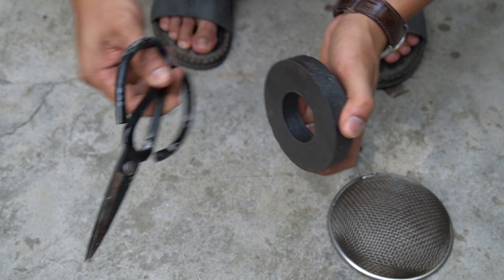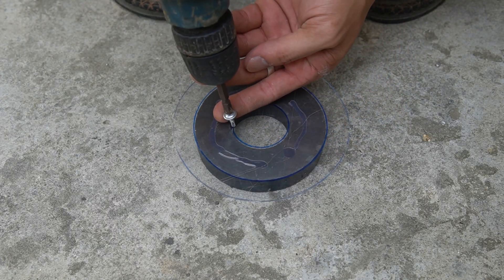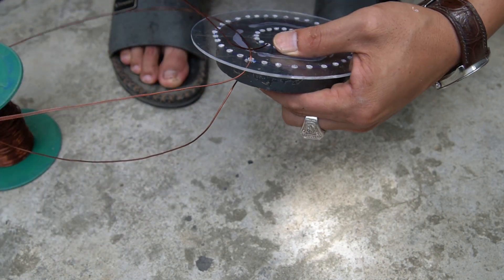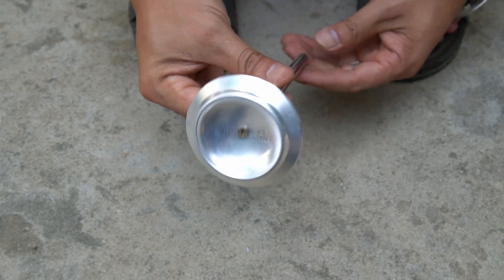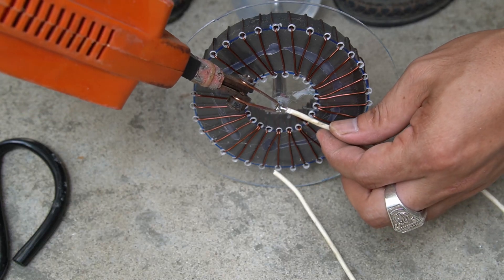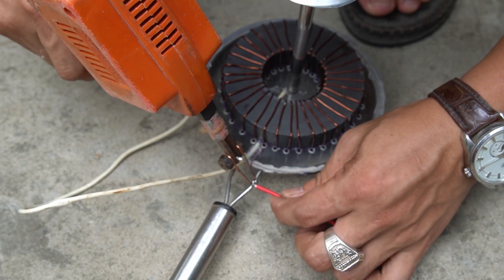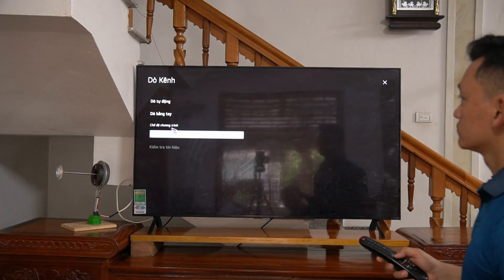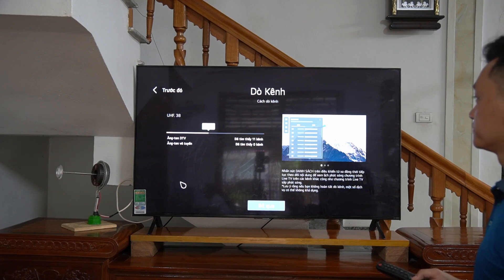Tesla’s Secret Invention? Connect a Sieve to a Magnet!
🔍 Did Nikola Tesla hide a secret in plain sight? In this mind-blowing experiment, we explore what happens when you connect a sieve to a magnet — revealing a strange phenomenon that has inspired countless free energy and magnetic field theories.

⚡ In this video, you’ll discover:

The unexpected effects of combining magnets with common materials

How a simple sieve and magnet setup creates unusual reactions

Theories inspired by Tesla’s magnetic research and experiments

How this concept could relate to energy flow, resonance, or wireless power

📚 This project is perfect for:

Fans of Nikola Tesla’s work

DIY science experimenters

Alternative energy explorers

Curious minds and tech enthusiasts

💡 Real science or suppressed innovation? Watch the experiment and decide for yourself!